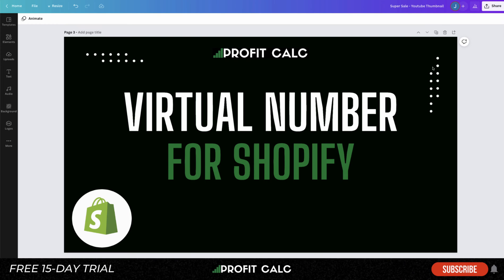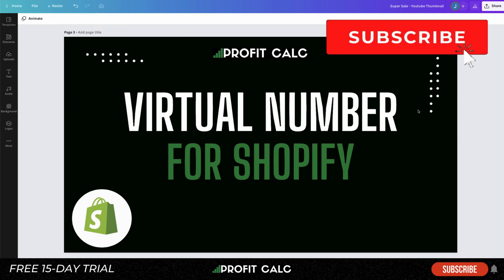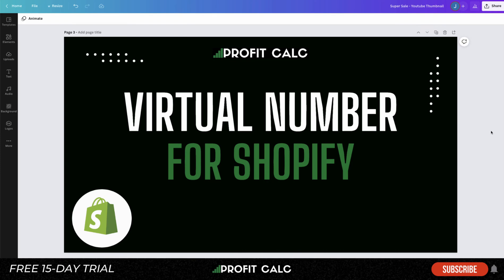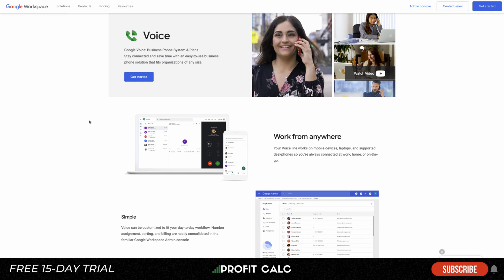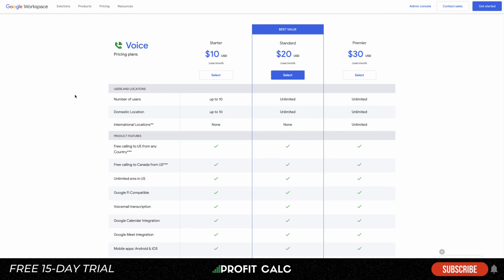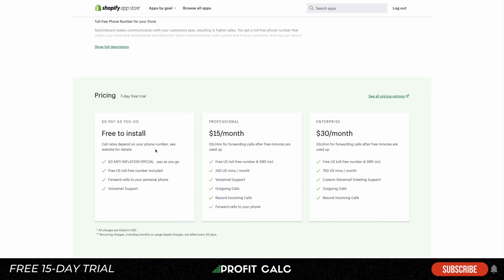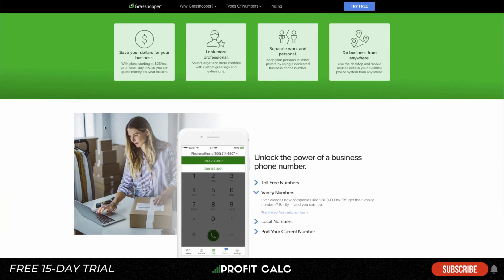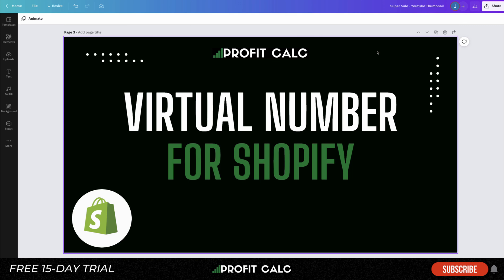How to Create a Virtual Phone Number for your Shopify Store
📈 Ready to Calculate Your Shopify Profit In Just One-Click? (Free 15-day Trial)

A phone number can make your business look professional and legitimate. It is also beneficial to have a phone number for your business for easy customer communication. This is not just for brick and mortar businesses, but for online businesses as well. In this blog, we will discuss how a phone number can help your business. We will also discuss the cost of having a phone number.